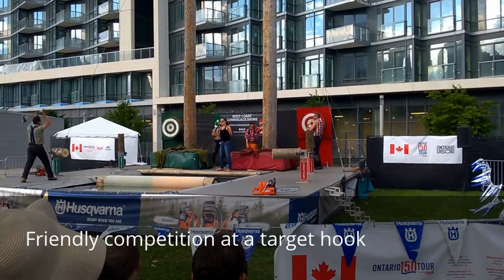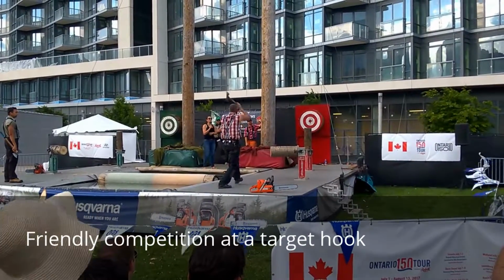My Edited Video